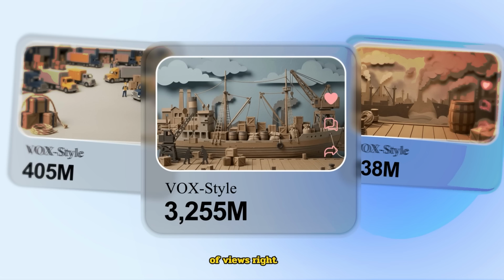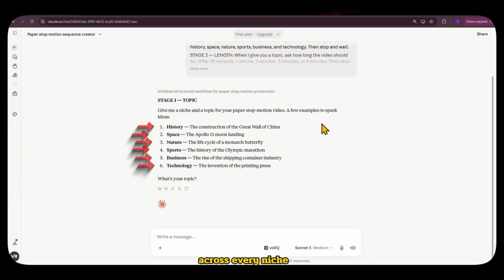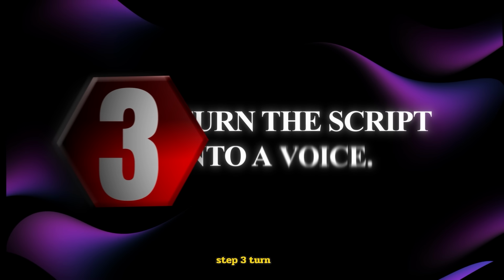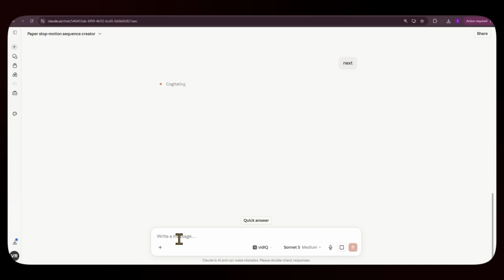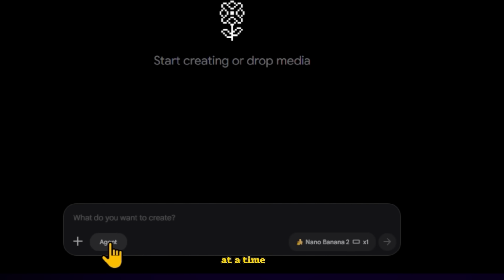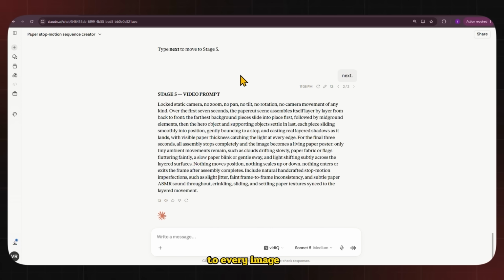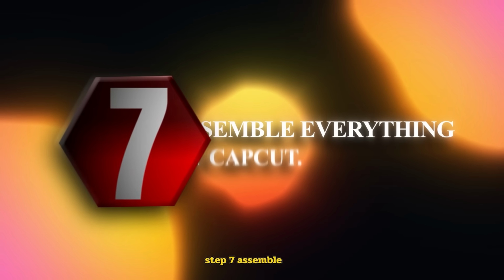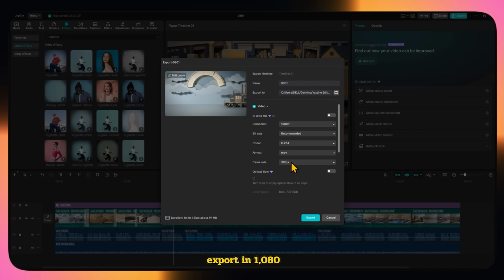This FREE Claude Prompt Builds VOX Style Animation Automatically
There's a new animation style pulling in millions of views right now, and it looks like it takes a full studio to produce. It doesn't.

One master prompt turns any topic into a complete papercut stop-motion animation — the script, the voice, every frame, and the music — using free AI tools.

In this video I build the entire system step by step:
 – The papercut animation trend
– Step 1: Build your animation engine (the Claude master prompt)
– Step 2: Generate your script
– Step 3: Turn the script into a voice (ElevenLabs)
– Step 4: Generate every image prompt
– Step 5: Bulk generate the images (Google Flow Agent)
 – Step 6: Animate every scene
 – Step 7: Assemble everything in CapCut

Tools used:
- Claude (script + prompts)
- ElevenLabs (voiceover, free tier)
- Google Flow (images + animation, Agent mode)
- CapCut Desktop (editing)

Quick honest note: ElevenLabs' free tier covers roughly one full video's narration per month, and Google Flow's Agent mode runs on credits — this isn't a zero-cost pipeline if you're publishing often, just a genuinely free way to start.

Drop "papercut" in the comments with the topic you want to try, and I'll reply with a beat idea.